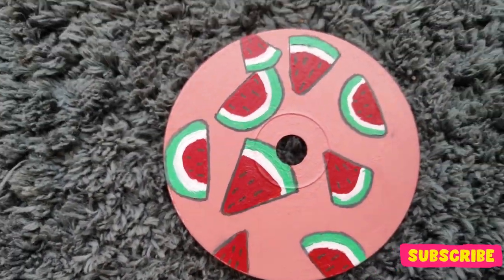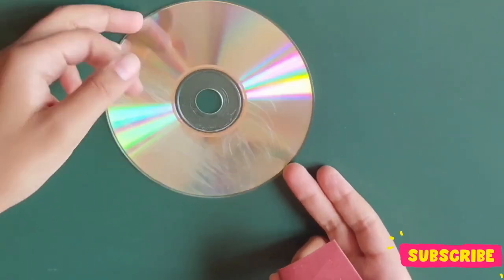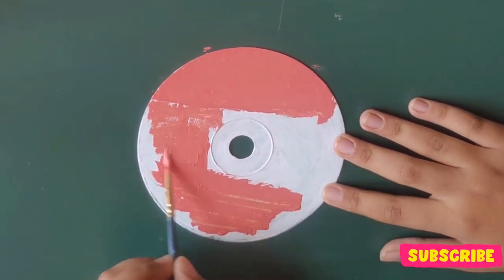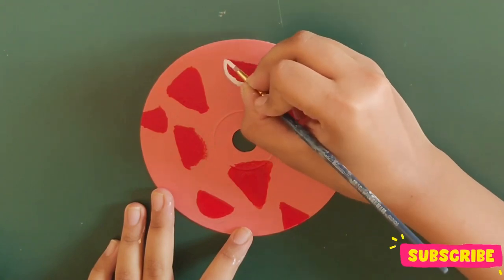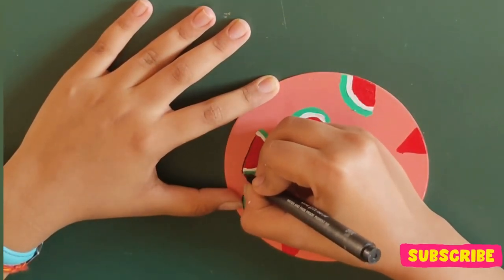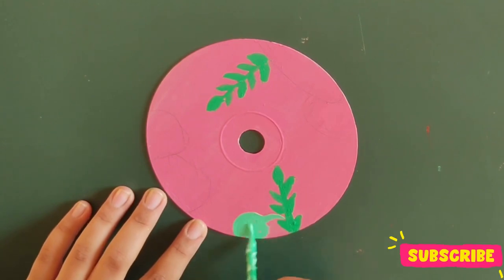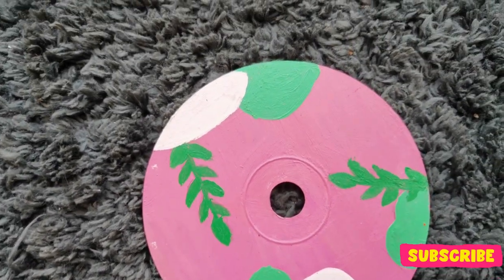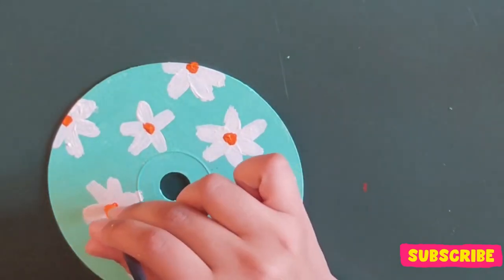Painting on CD's for the first time ! | Creatively Artistic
Hello Friends!
In this video I am going to share some ideas of how you can paint on your old DVD's as they are not in use anymore and anyways going to be wasted so why not give them a new life in a creative way !

Hope you guys enjoy watching the video and if you did then do hit the Like button, Share it with your friends and family, Comment  down your thoughts and Subscribe for more creative content

About Creatively Artistic - Creatively Artistic is a fun channel where you can find very simple things done in a creative way and also some fun challenges. Checkout other videos for more such creative Ideas.

Yashika : )